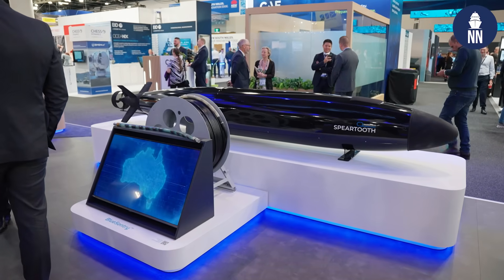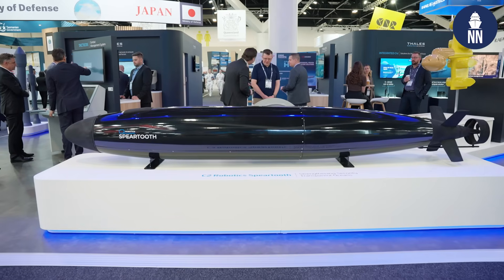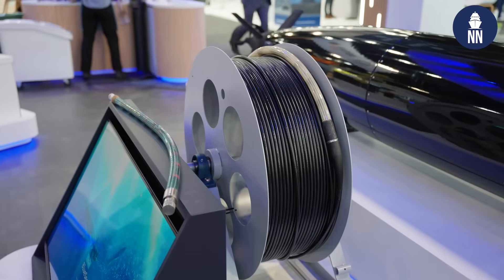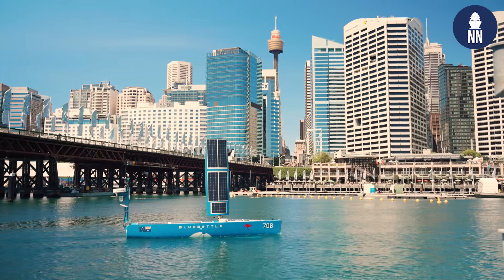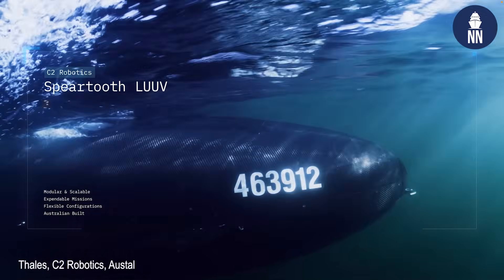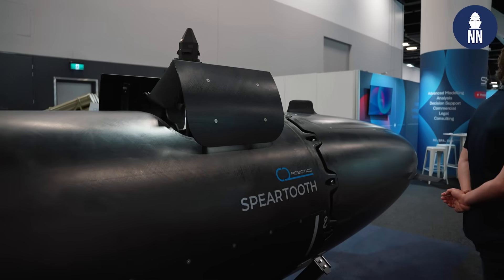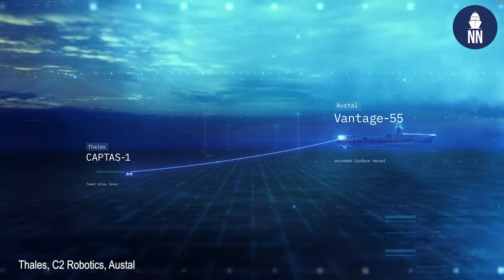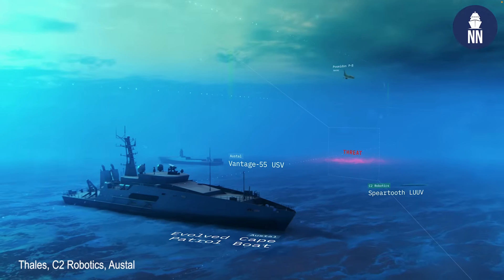Thales Australia's BlueSentry thin-line towed array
At Indo Pacific 2025, Thales Australia was showcasing its BlueSentry thin-line towed array and how the system can be integrated with C2 Robotics' Speartooth UUV. Gavin Henry, Campaign Lead - Maritime Autonomy, introduces BlueSentry, its integration with uncrewed maritime platforms and highlights the cooperation between Thales Australia, Austal, and C2 Robotics aiming at developing an underwater “surveillance network”.

Thales Australia’s BlueSentry thin-line towed array is a next-generation sonar payload designed and manufactured to enhance ASW and maritime domain awareness. It employs world-class acoustic sensor technology for both active and passive applications, along with advanced signal processing, recording, and reporting capabilities.

All components of BlueSentry, from the array to the data processing, are developed, manufactured and integrated in Thales Australia’s facility in Rydalmere, Western Sydney.